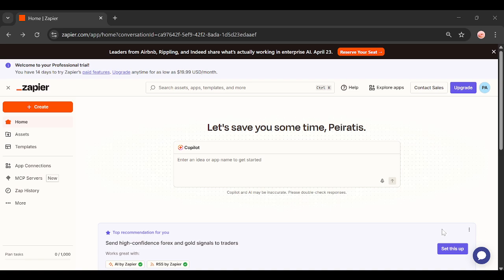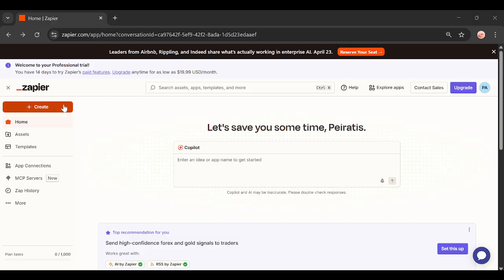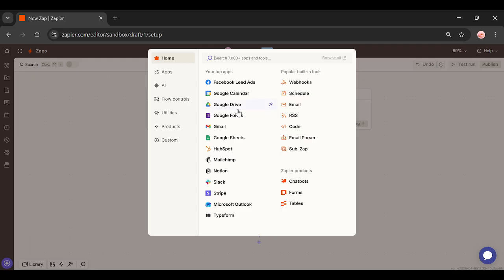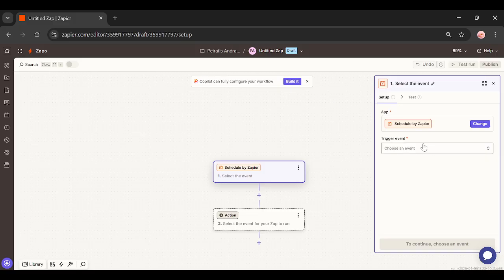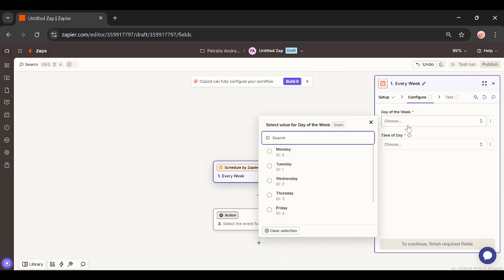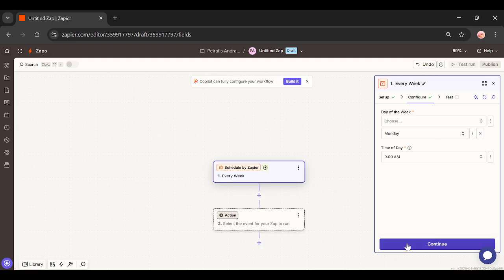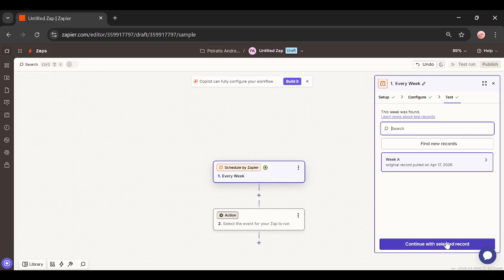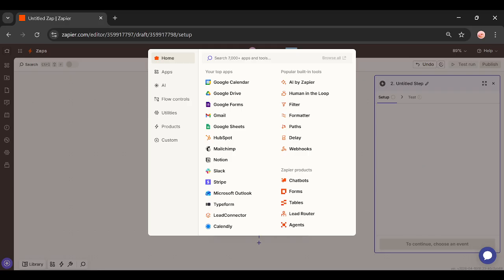How To Use Schedule By Zapier (Tutorial 2026)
By the end of this video, you’ll know how to use schedule by Zapier, setup Zapier schedule trigger, configure a scheduled Zap automation, Zapier schedule step by step tutorial, automate tasks with Zapier schedule, learn to use Zapier schedule feature, create a scheduled Zap workflow, mastering schedule by Zapier, daily scheduled Zaps setup, understanding Zapier schedule options, get started with Zapier scheduling, add schedule to Zapier workflow